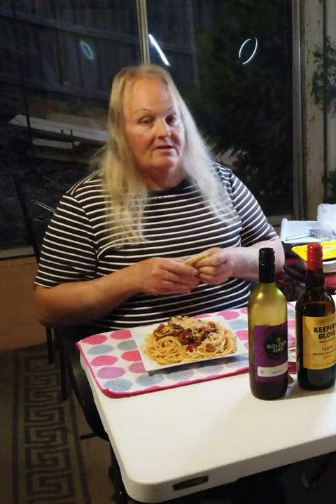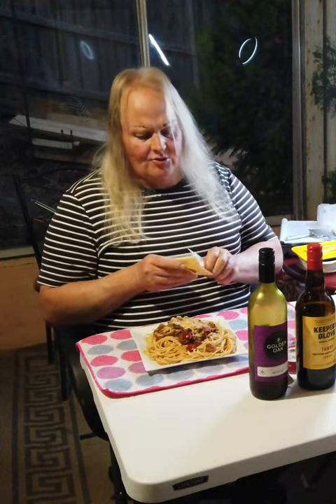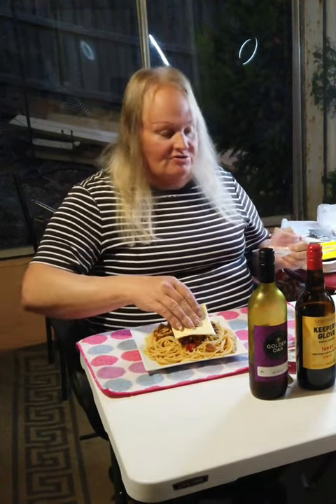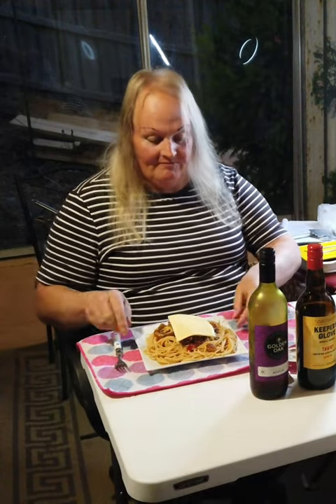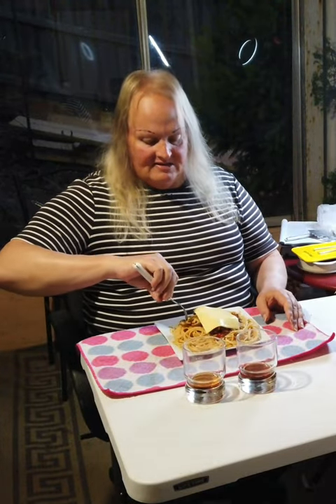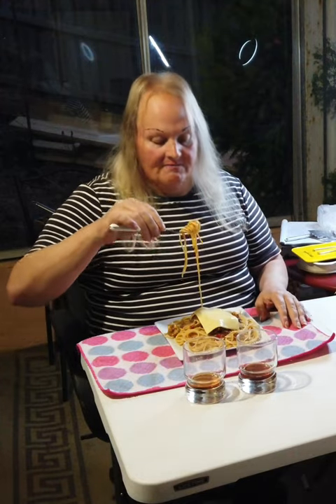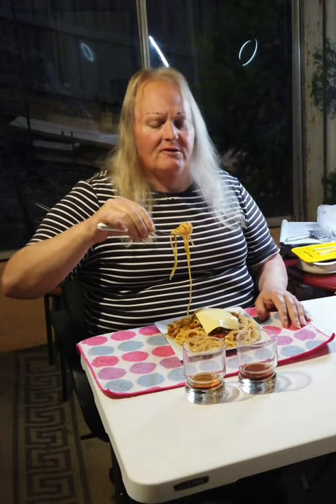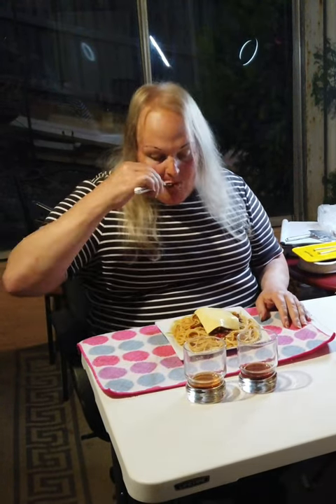CrockPot Spaghetti TasteTest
To watch full uncut version
of Birani video please consider
becoming a member of my
channel

🇺🇲 May God Bless America 🇺🇸
Freedom comes at a cost of eternal vigilance!

☆ Please consider supporting me to buy much needed cooking equipment, expensive ingredients, computer equipment, cameras and filming equipment

☆If you love my channel and wish to promote my videos in another way by wearing my channel logo, please checkout my swag at -

Cooking, filming, photography, outdoors  content and editing by "Arielle-Viking Venturer N Victuals" YouTube channel and "ArielleVikingVenturerNvictuals" Rumble channel. Filmed on a DJI Osmo Pocket 2. Edited with InShot V.I.P (paid) and the DJI Mimo app